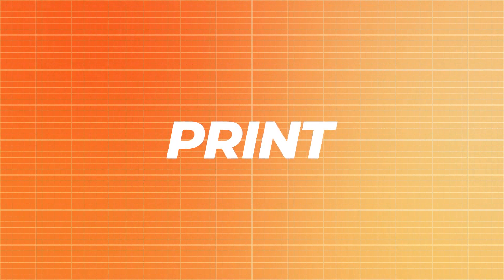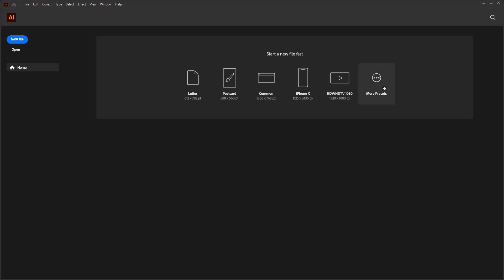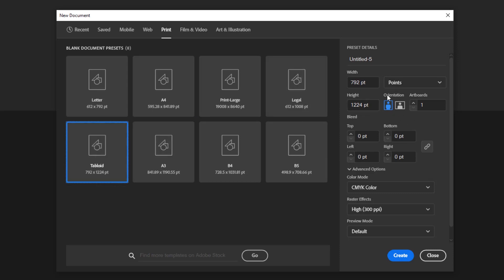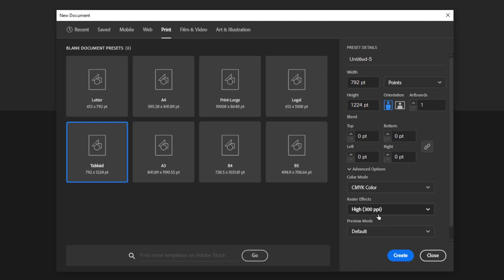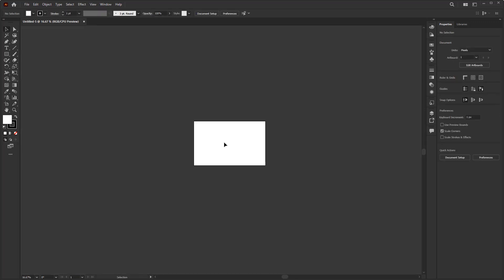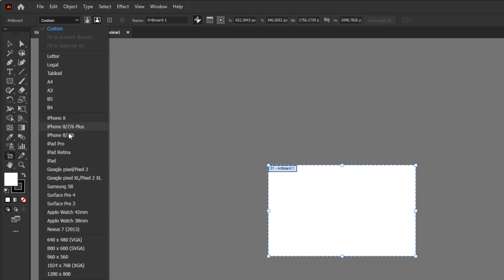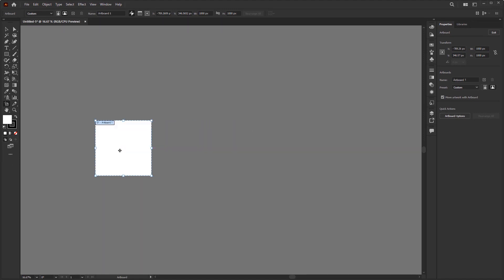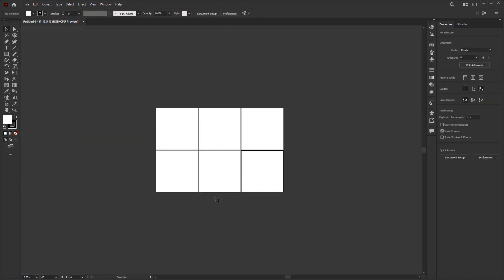Adobe Illustrator for Beginners 2023 | Part 3: Document and Artboard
In this episode of A Guide to Adobe Illustrator for Beginners 2023 Course Part 3: Document & Artboard, we'll dive into creating your first document and setting up the artboard. Before we start, let's decide if you want to create a digital or printed artwork, as it will affect the initial steps. For digital projects, use RGB color mode, while CMYK color mode is for printed artwork. We'll use a web preset with a size of 1280x800 pixels, RGB color mode, and screen raster effect. I'll show you how to change the artboard size using the artboard tool or presets in the control panel. Learn all the basics to unleash your creativity with Illustrator!

CHAPTERS:
00:00 Introduction Document and Artboard
00:32 Create Document
02:10 Artboard

Adobe Illustrator Course, Illustrator for Beginners, Document and Artboard, RGB vs CMYK, Graphic, Design Tutorial, Learn Adobe Illustrator, Digital Art, Print Media, Web Design, Creative Canvas, Artboard Resizing, Artboard Tool, Illustrator Tips, Design Basics, Creative Learning, Vector Graphics